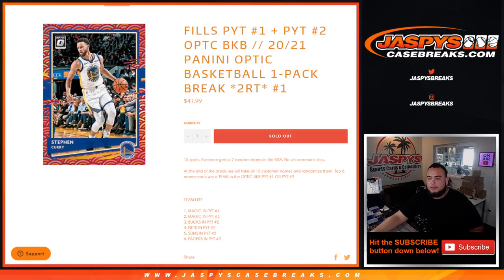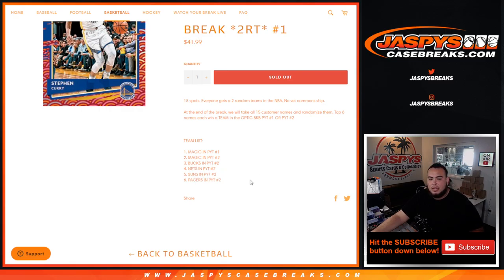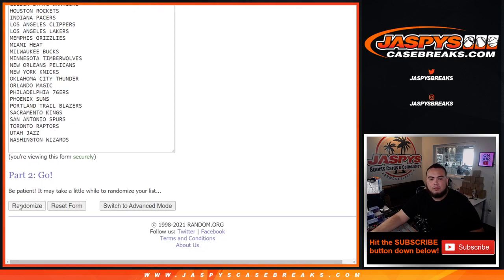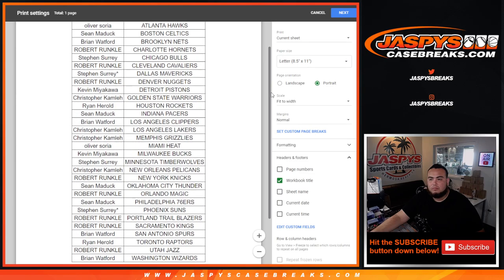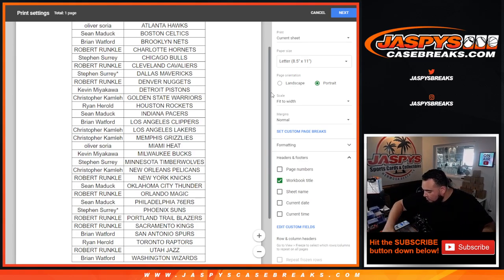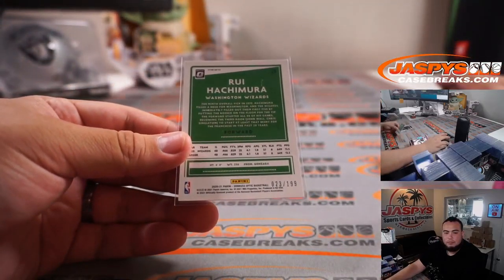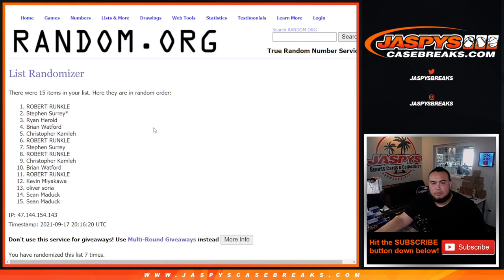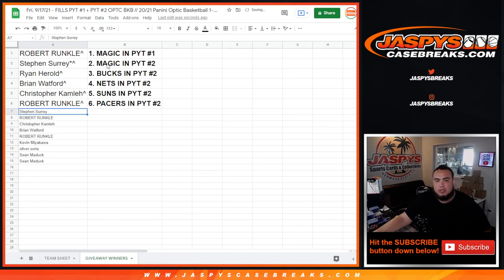Fri. 9/17/21 - FILLS PYT #1 + PYT #2 OPTC BKB // 20/21 Panini Optic Basketball 1-Pack *2RT* #1